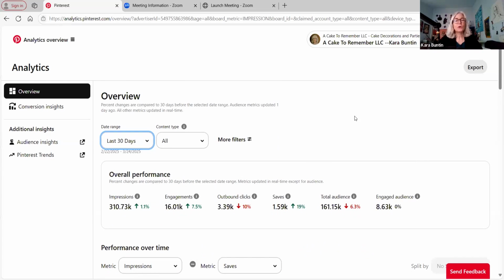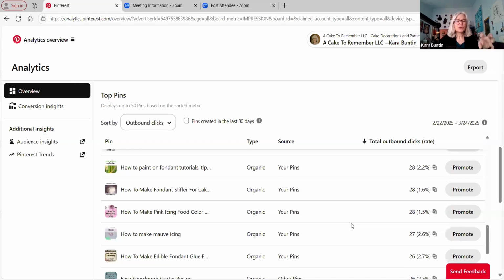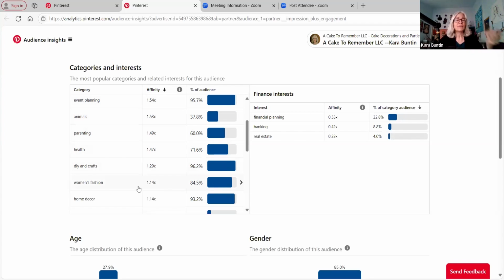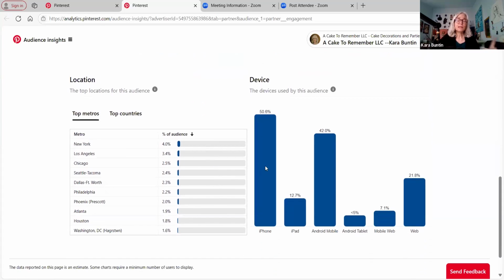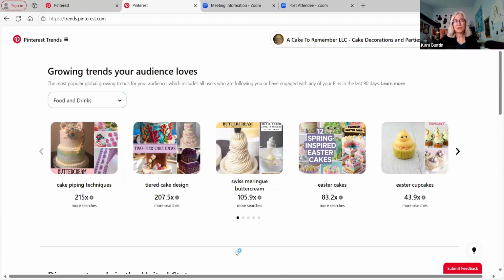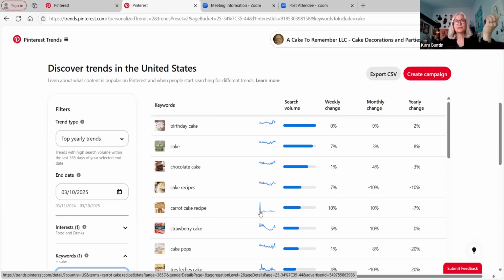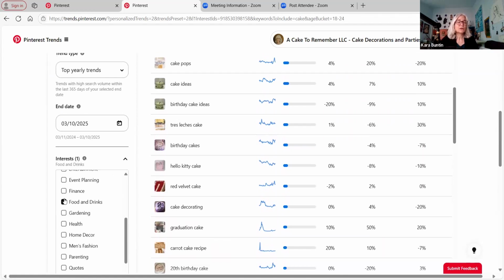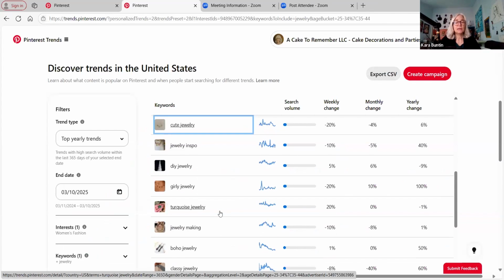Using Pinterest trends and audience insights to find content and product ideas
Using Pinterest trends is a really good way to find ideas for content and products, and there are some features that can help you decide what things you want to do next to use the information.

**PRODUCTS THAT I USE IN MY ONLINE BUSINESS: